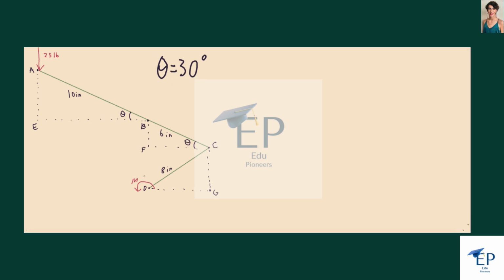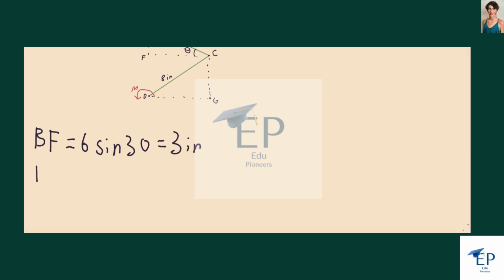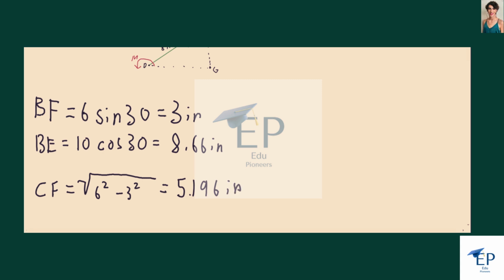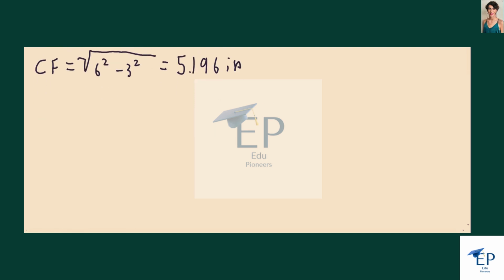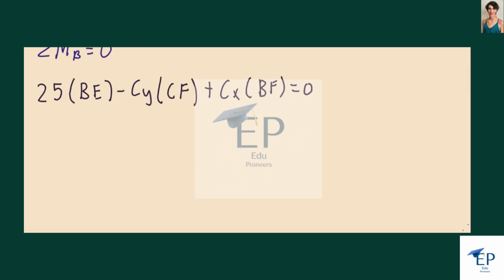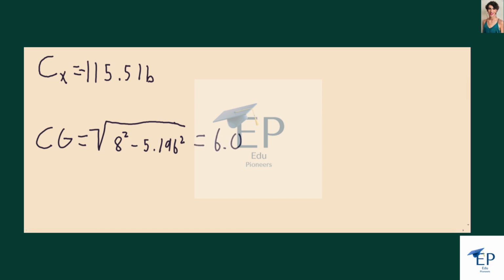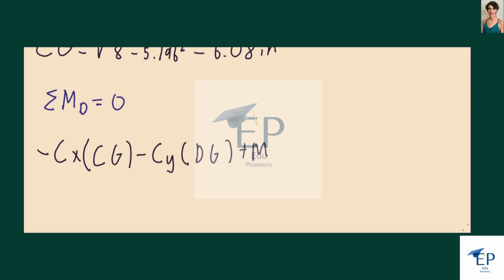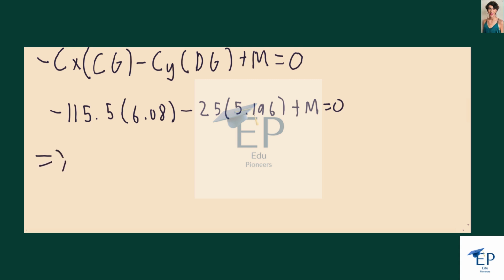The pin at is attached to member and can slide freely along the slot cut in the fixed plate. Neglec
The pin at is attached to member and can slide freely along the slot cut in the fixed plate. Neglecting the effect of friction, determine the couple required to hold the system in equilibrium when .